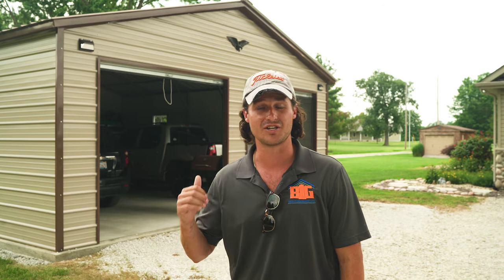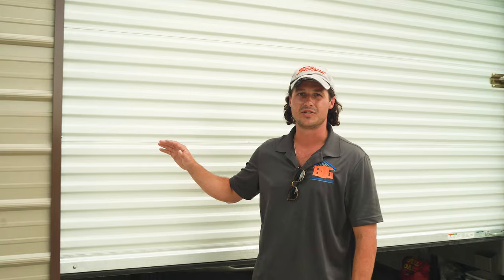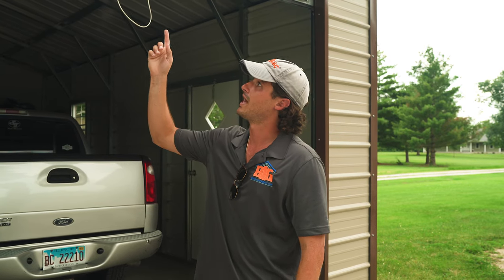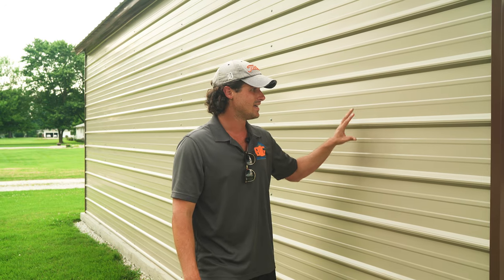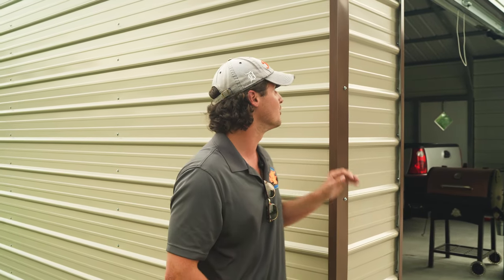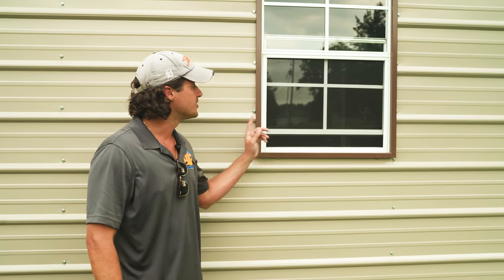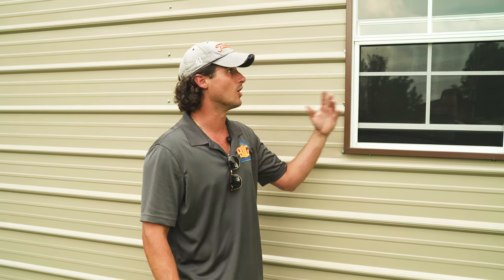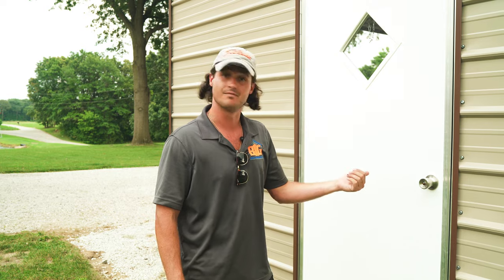Perfect 2 Car Garage Installed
Another one anchored right into your concrete pad. Ready for storage, cars, and just about anything you can think of. A simple and easy garage right here matching beautifully the client's home. These garages are used for just about anything as you can see in all of our videos.

We are currently installing 40 buildings a day here in the United States. To get yours' be sure to call in and place your small deposit. Big Al's "how to guide" is also listed on our youtube to show you every step of the way to make your dream a reality.